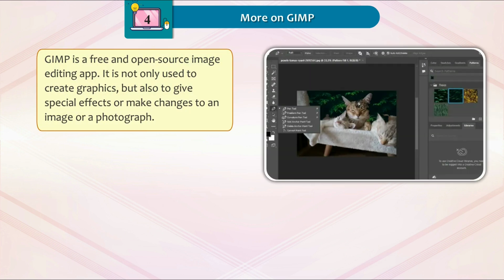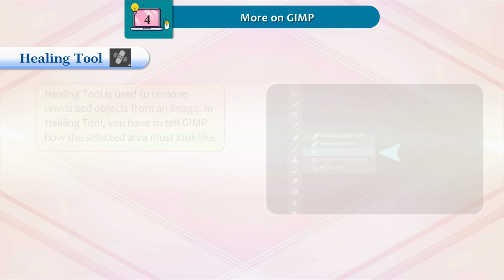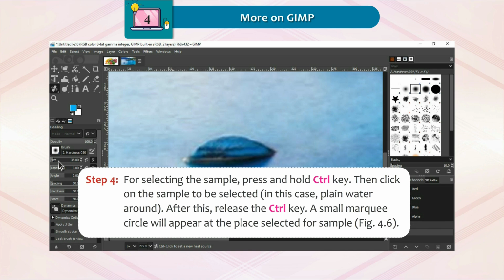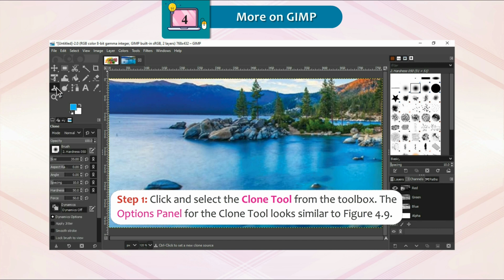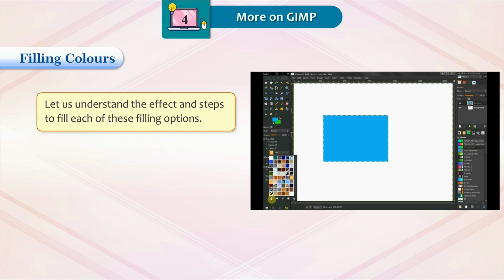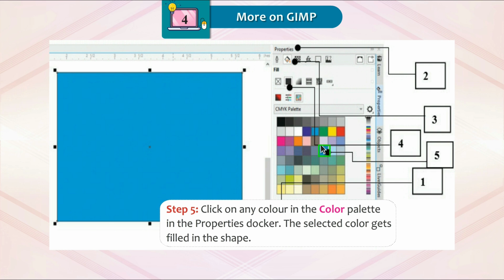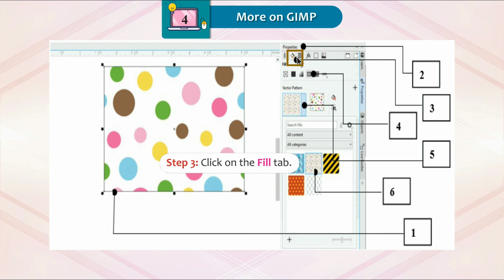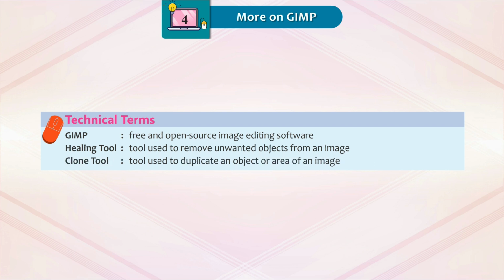More on GIMP - Kaizen Pro Class 8